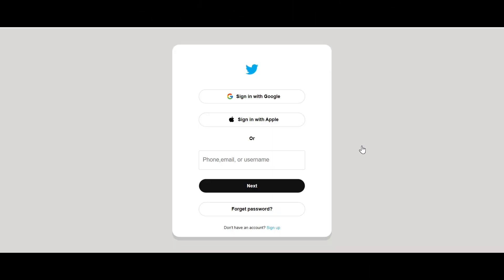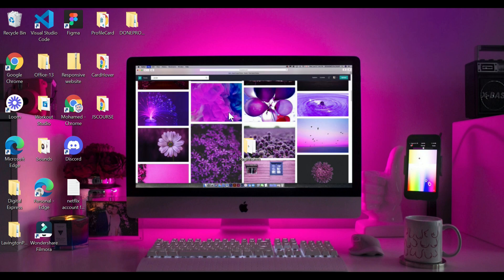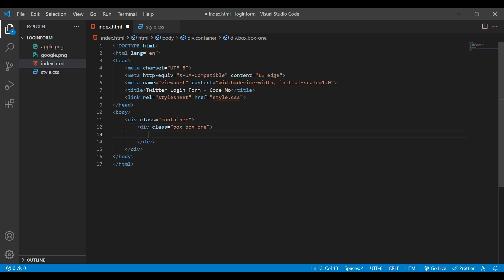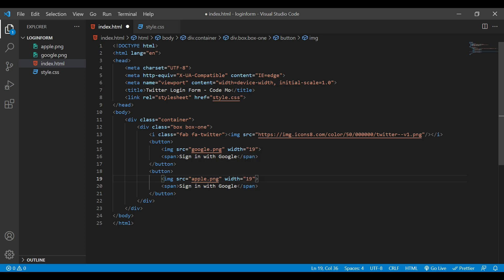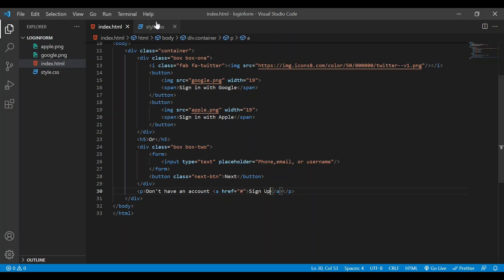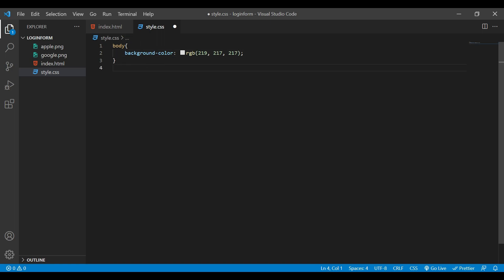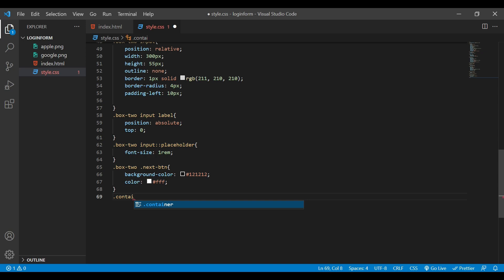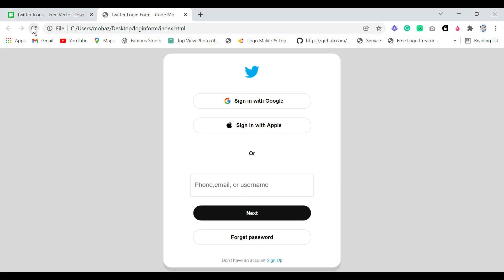How To Make Twitter Login Form With HTML & CSS | Web Development Tutorial 2022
Learn How To Make Twitter Login Form With HTML & CSS.